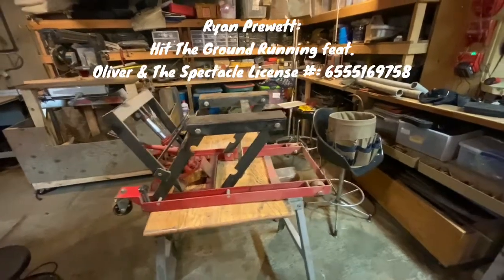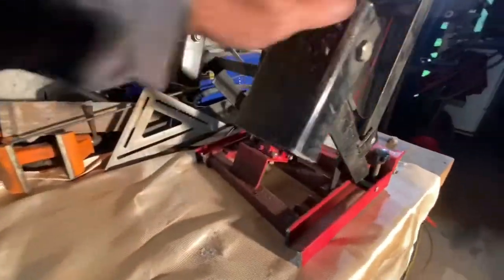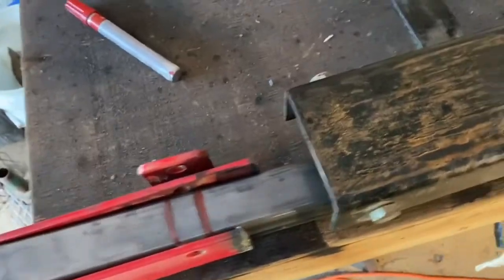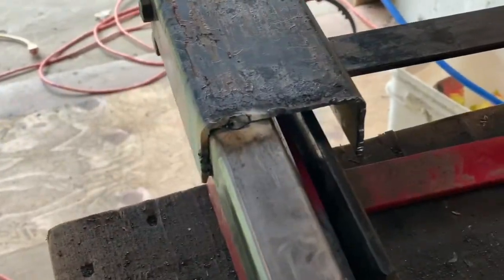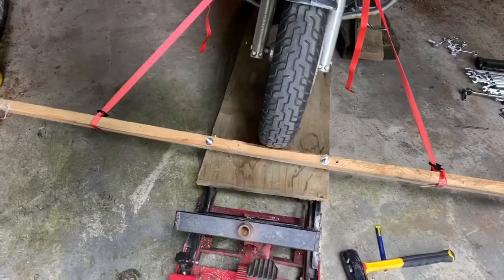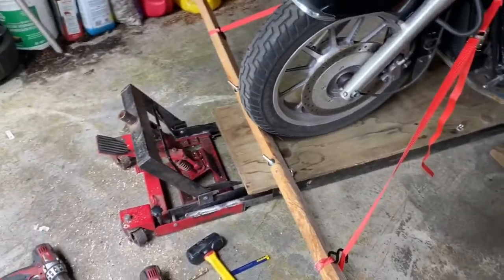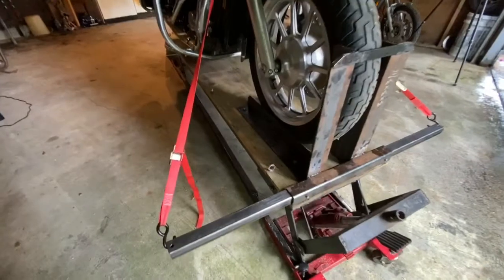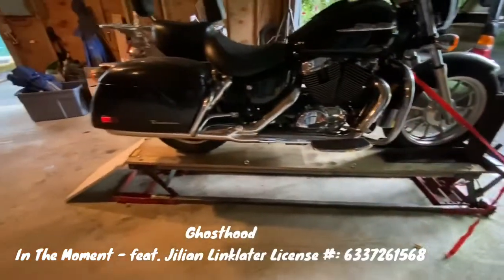Home made DIY Motorcycle Lift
I used a small ATV lift I had sitting around to make my own motorcycle lift.